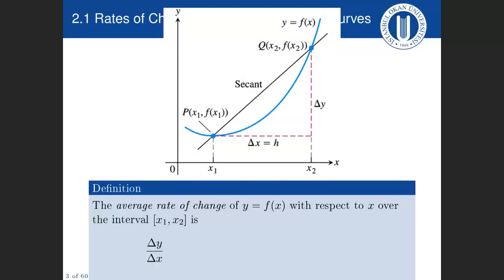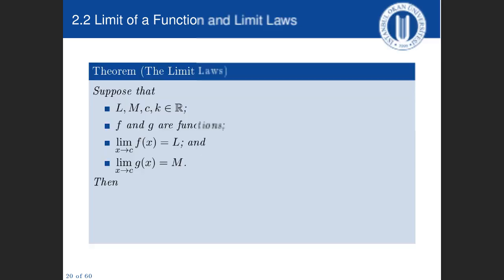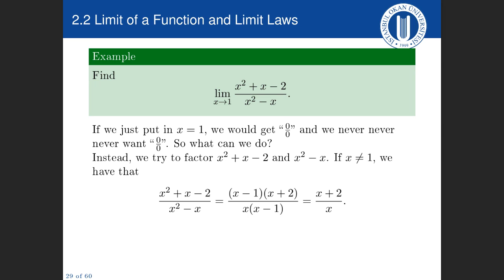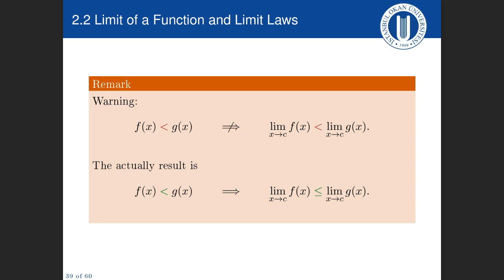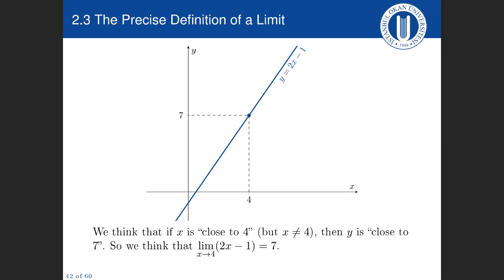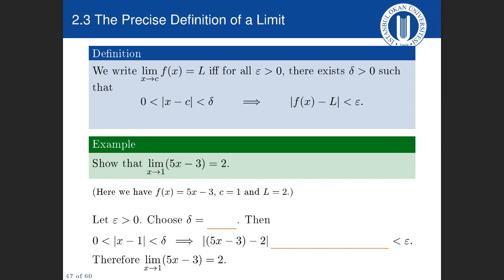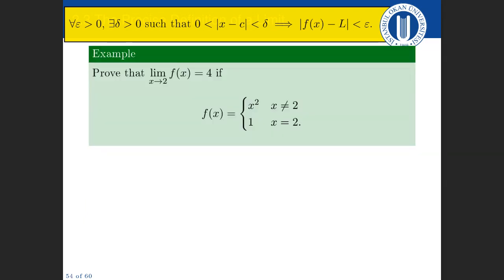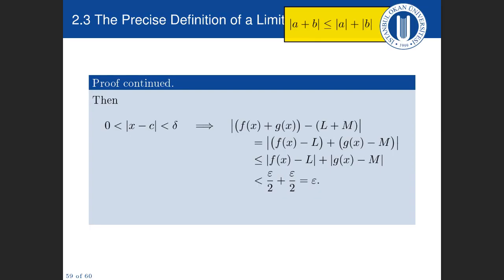Mathematics I (2021-22 Spring) Lecture 02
In this lecture, we covered the following topics:
-  2.1 Rates of Change and Tangents to Curves
-  2.2 Limit of a Function and Limit Laws
-  2.3 The Precise Definition of a Limit